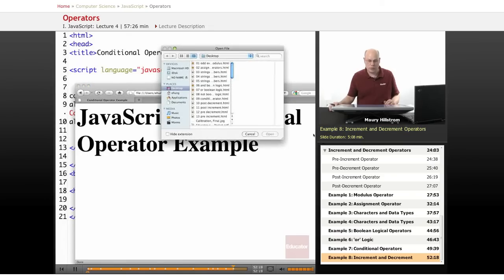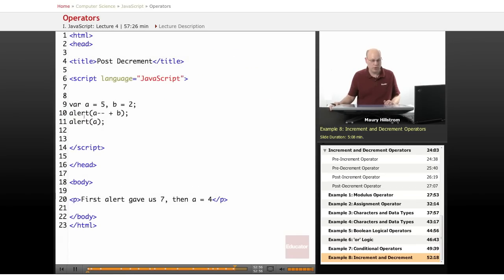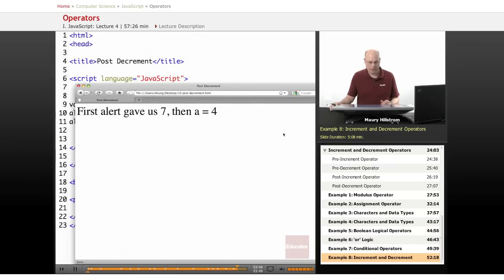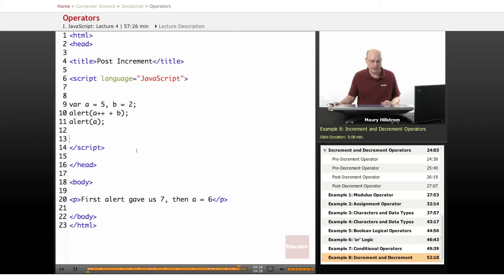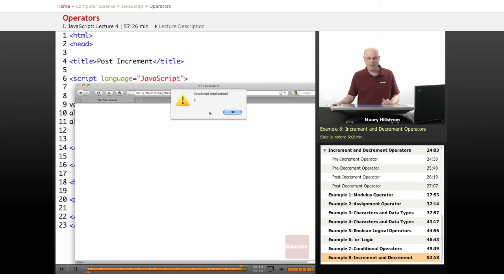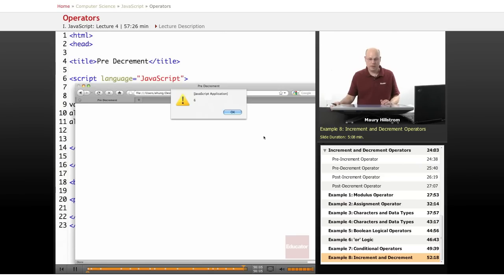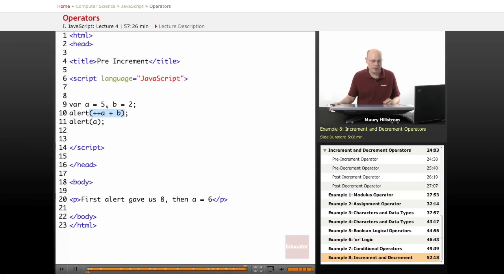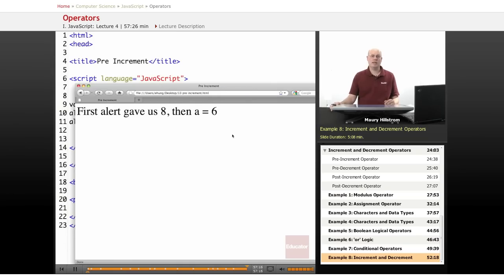JavaScript: Operators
Other Computer Science subjects include PHP, HTML, CSS, Java, Wordpress, Web Design, and XML, with more coming soon.  We also offer math/science help from middle school through high school all the way to college level courses.